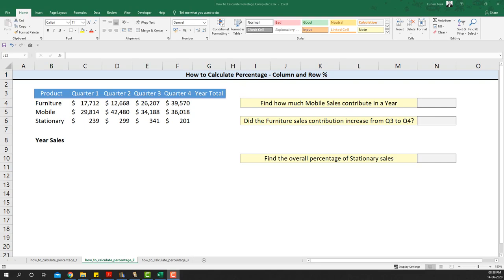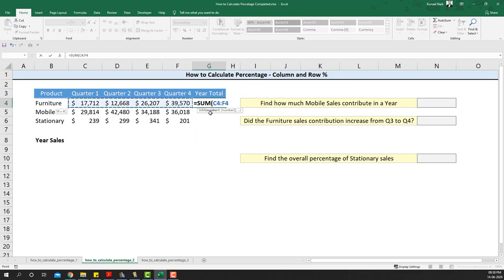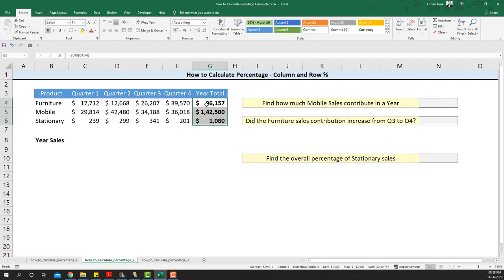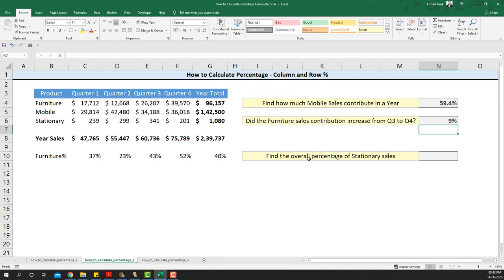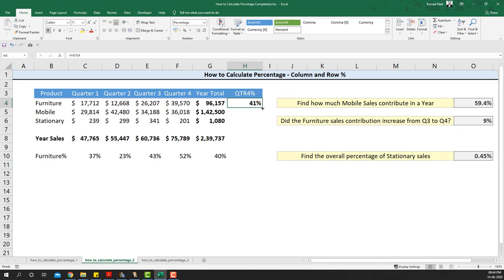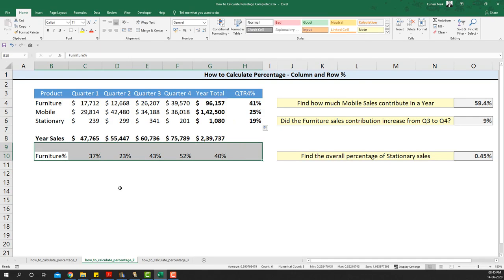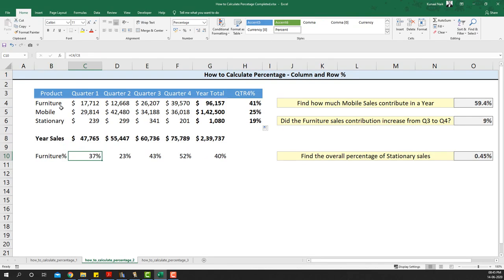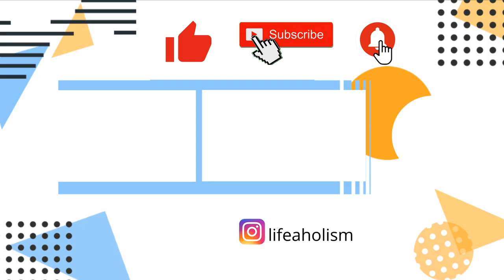HOW TO CALCULATE PERCENTAGE IN EXCEL ROZ AND COLUMN.